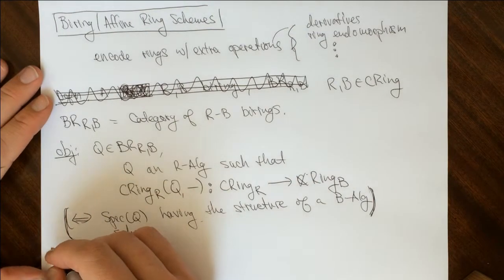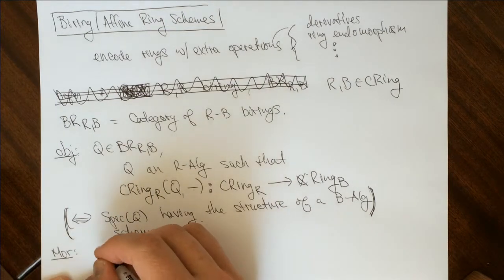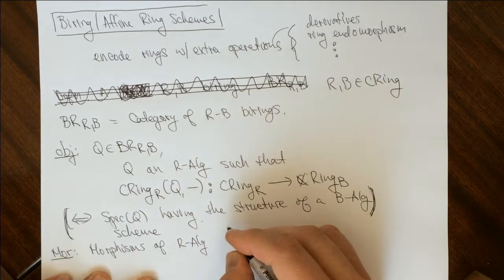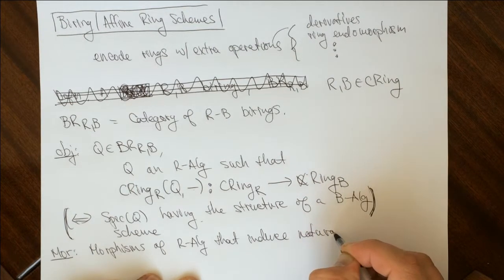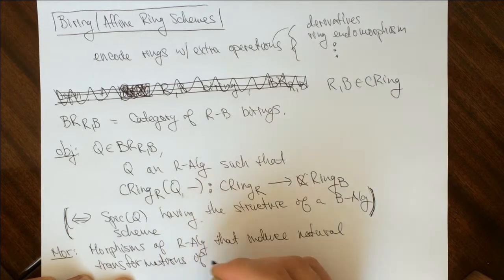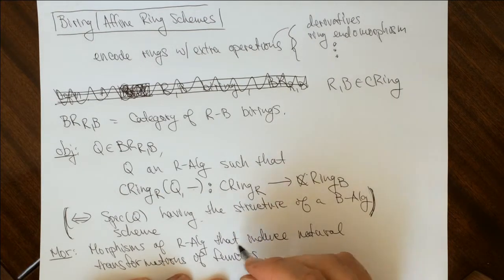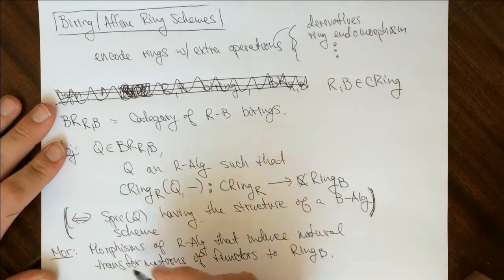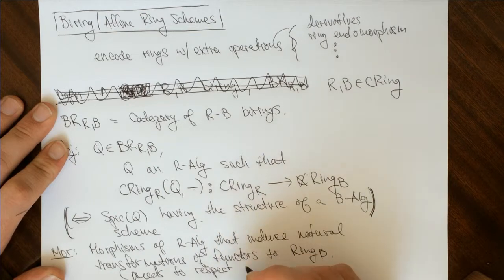What is a Biring?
By Differential Algebra we mean rings with extra operations. In this video we show how to encode rings with extra operations using birings/affine ring schemes.

This video was hacked together. Let me know if you have no idea what I'm talking about. I plan to use this later.